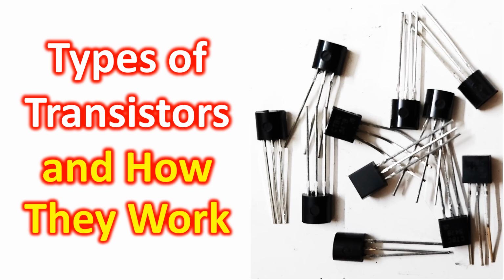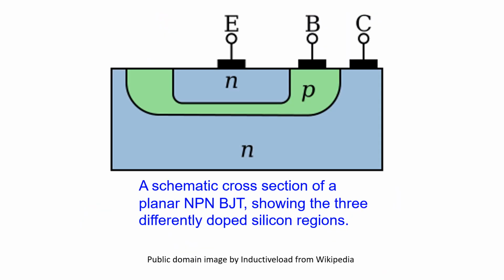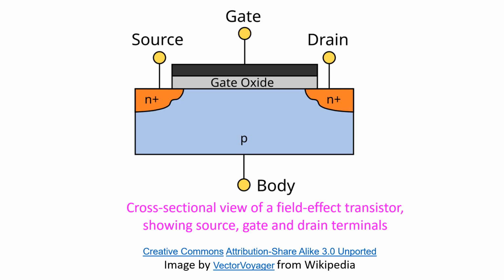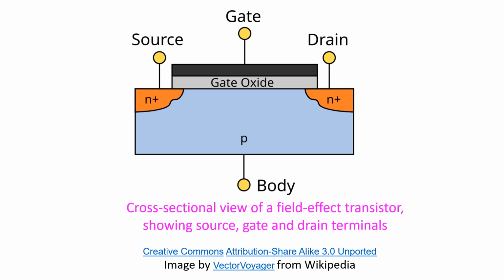Types of Transistors and How They Work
Transistor is a semiconductor device invented by John Bardeen, Walter Brattain and William Shockley in 1947 and they received the Nobel Prize in Physics for this invention in 1956. It is a device used to amplify and switch electrical signals. Large number of transistors can be included in a single chip known as an integrated circuit, which are the building blocks of modern computers and many other solid state devices. Most of the transistors are currently made from silicon while germanium was used earlier. Field effect transistors have only one kind of charge carrier while bipolar junction transistors may have two kinds of charge carriers. In comparison to vacuum tubes, transistors are much smaller and require less power, often working at much lower voltages.